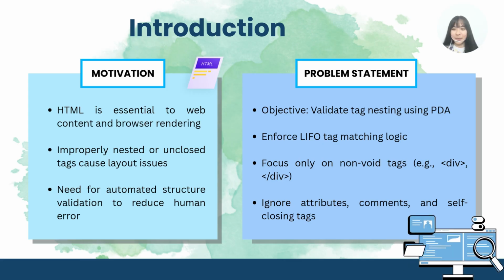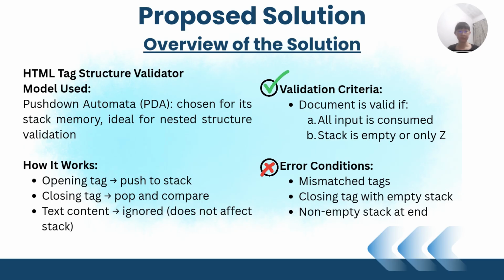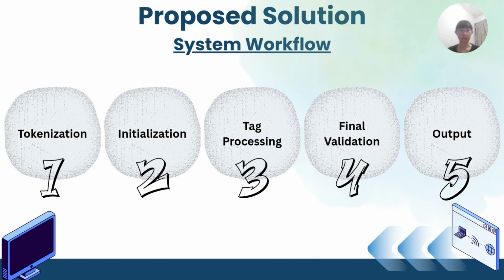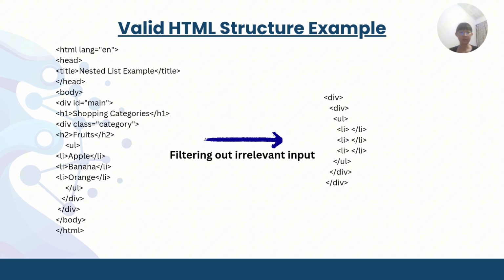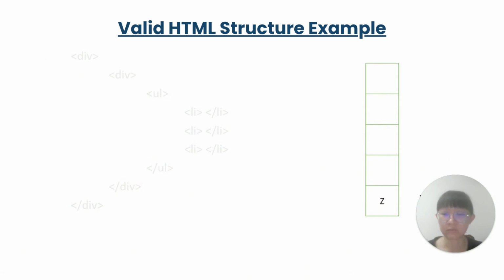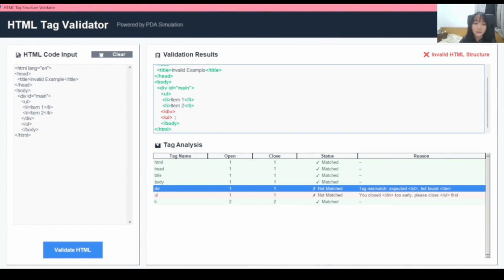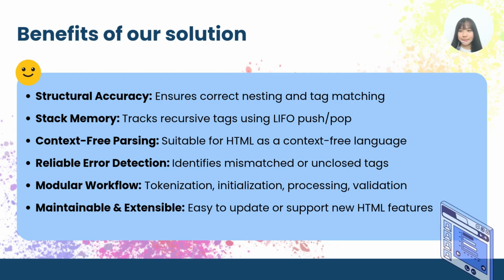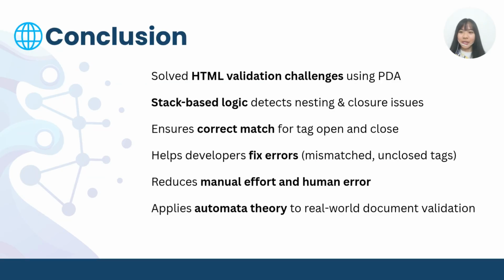A PDA-Based Approach for HTML Tag Structure Validation